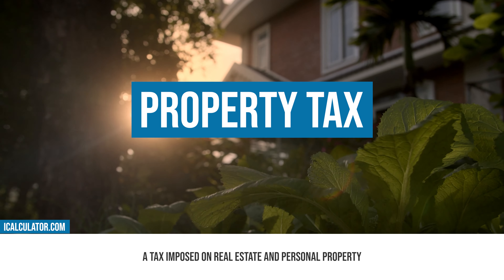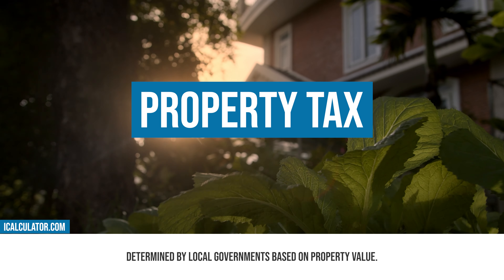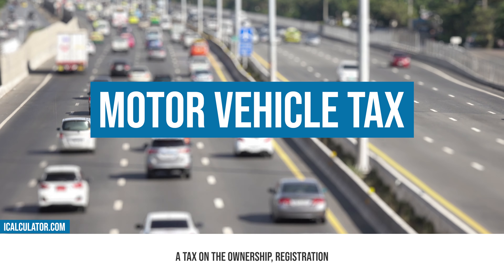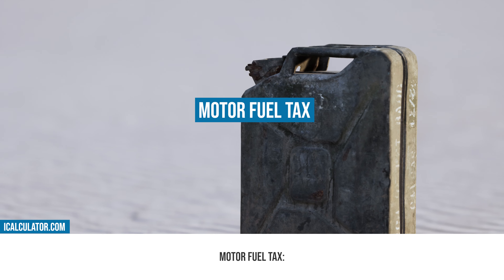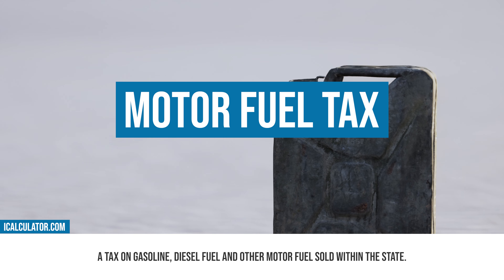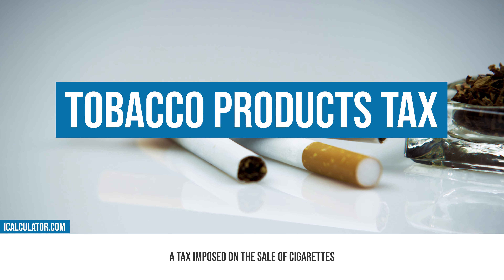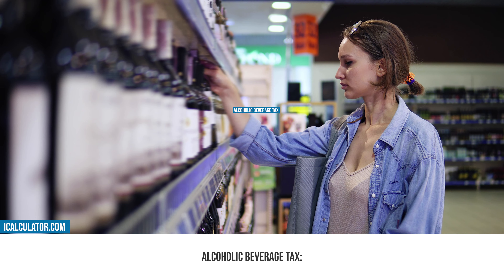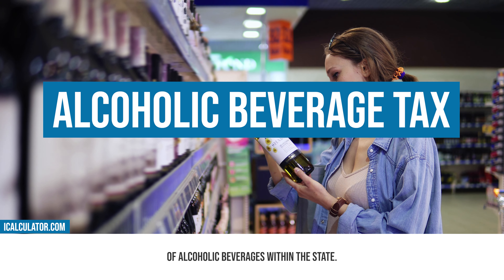Oklahoma State Taxes Explained: Your Comprehensive Guide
Welcome back to the iCalculator YouTube channel, your premier source for tax expertise and financial literacy! This video demystifies the tax system in Oklahoma, delivering you the essential knowledge needed to understand Oklahoma's complex tax environment.

Whether you're a resident, planning a move, or a business owner in Oklahoma, comprehending the state's tax specifics is key for savvy financial planning.

In our extensive US Tax Basics series, we spotlight taxes specific to Oklahoma, including income tax, sales tax, property tax, and the significant gross production tax. We illuminate how these taxes operate, their implications on your financial landscape, and offer valuable insights to help you navigate the tax labyrinth.

We also investigate Oklahoma's tax exemptions, revealing strategies that could potentially lower your tax obligations. By bolstering your tax knowledge, you'll be armed to make informed financial decisions and optimize your tax conditions.

Your feedback and inquiries are invaluable to us—they guide us in refining our content to best cater to your needs. Engage in the conversation in the comments section below. Together, we can widen your tax knowledge and empower you to take control of your financial future.

Unearth more tax-related resources and tools on our Calculate your US salary, utilize our suite of financial calculators, and peruse our comprehensive US Tax & Finance Guides to deepen your understanding.

💬 Leave your questions and topic requests in the comments below. We commit to addressing them in future videos. Let's learn and grow together!

Chapters:
🔵 Introduction: 00:00
🔵 State Overview: 00:22
🔵 Types of Taxes: 01:05
🔵 Oklahoma Taxes Explained: 01:28
🔵 Tax Exemptions: 02:33
🔵 Conclusion: 04:03